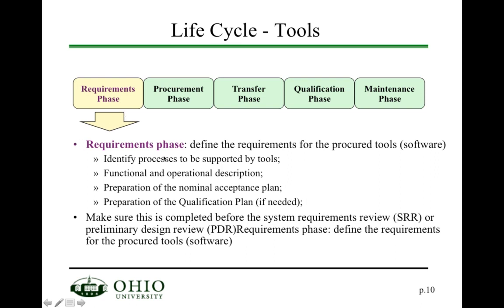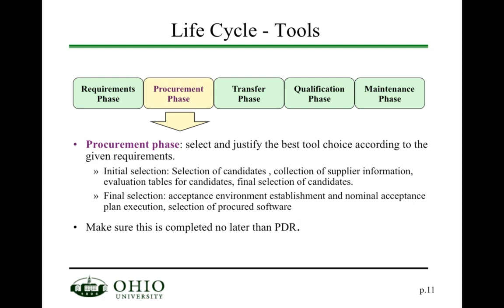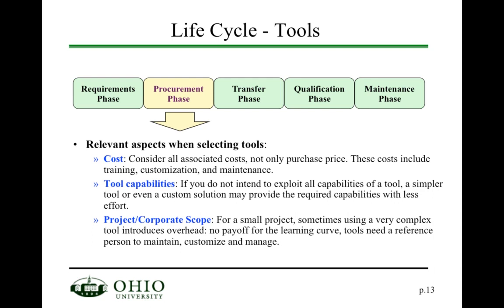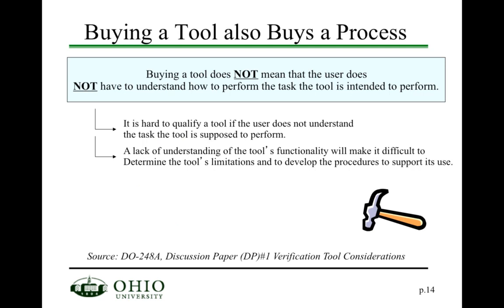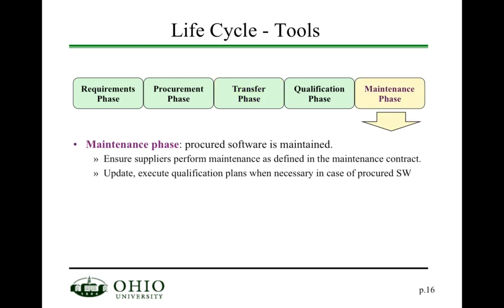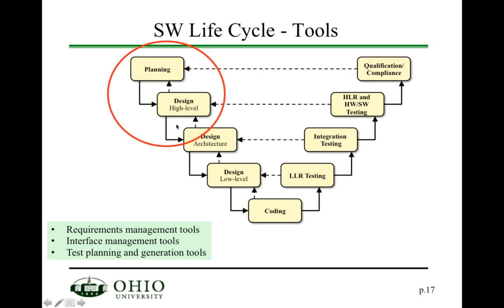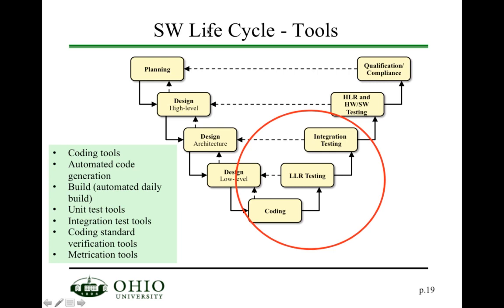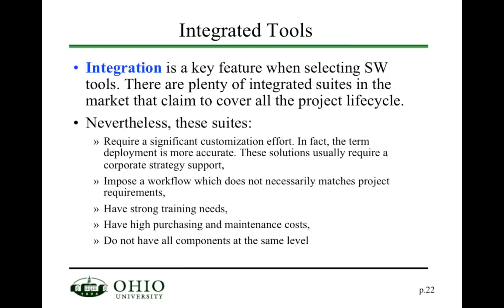ee6083 module11 part2 720p